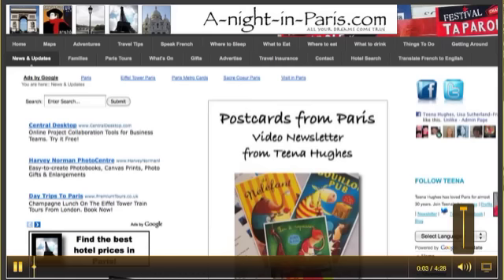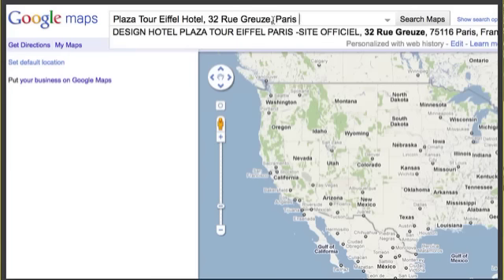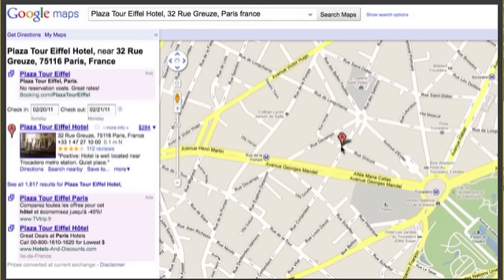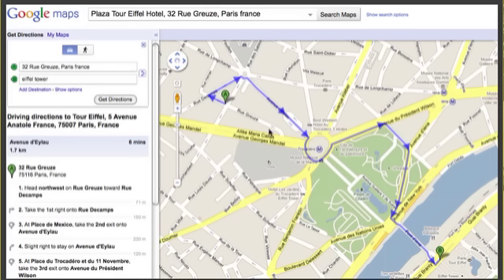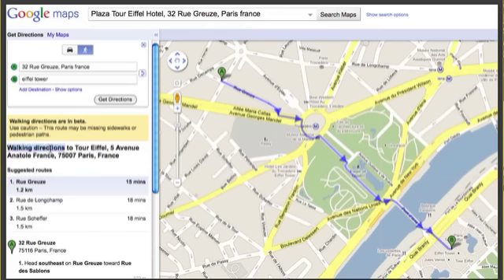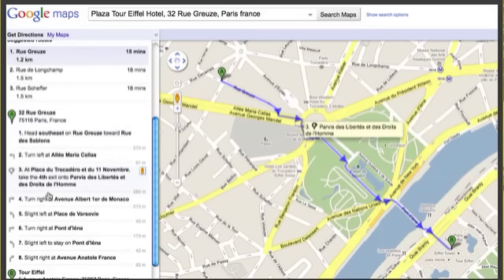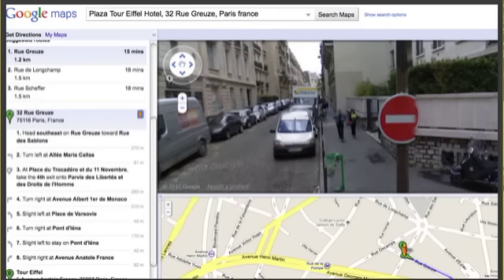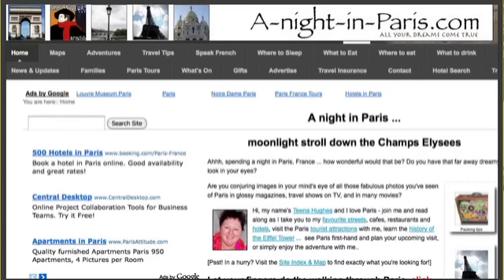How to Use Google Maps to find your Hotel in Paris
Learn How to Use Google Maps to find your Hotel in Paris

It's very easy, and you can also see what else is close by to your hotel. Print before you travel - whether directions for car or by foot, the map will help you work out exactly how to get to and from you Hotel, whether to a landmark like the Eiffel Tower, or from the metro and bus.

What could be easier?

If you have fun on my website, you might like to sign up for my video newsletter - POSTCARDS FROM PARIS:

While you're there, do feel free to post a comment - I love to hear from my website visitors!

Au revoir for now, don't forget to dream about visiting Paris France one day soon :-)

Cheers
Teena Hughes